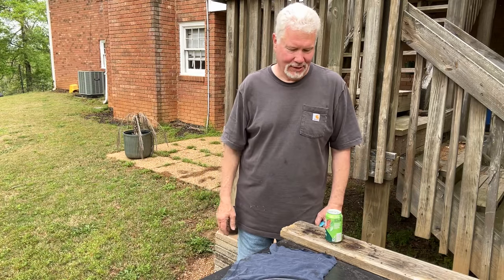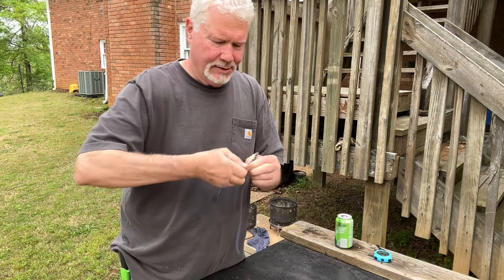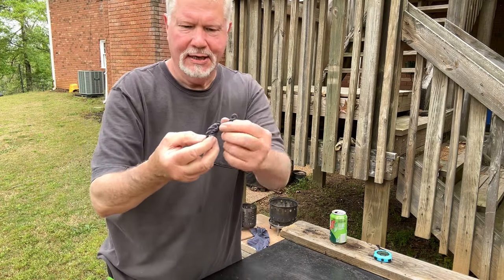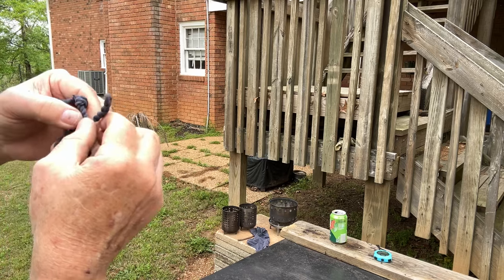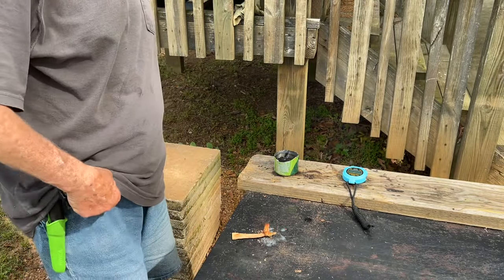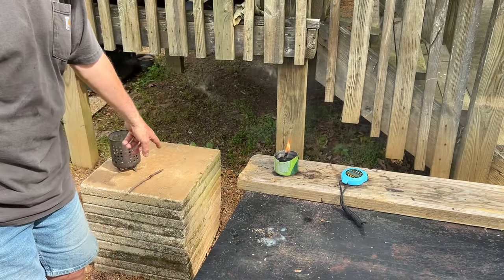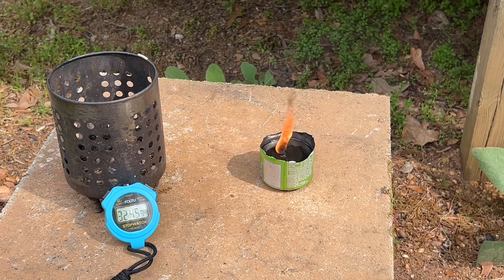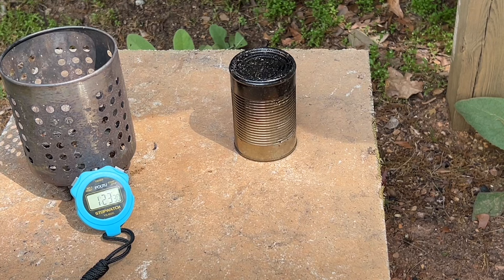How To Make A Grease Lamp And It's Wick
Cut 2” off the bottom of a freshly drained V8 can. Pull off a 1/4” x 18” strip of cotton t-shirt then reverse wrap it into a wick. Drain from a lawnmower 3 ozs of oil into the 2" tall can. Tie the wick into a loose knot, judge how much tail you need sticking up, then thread that tail through the weave. Saturate the entire wick in oil. Weigh the wick down with a stone. Ignite wick with a fatwood match you've Ferro Rod ignited. Burn lamp about 12 hours, or more or snuff with another can.